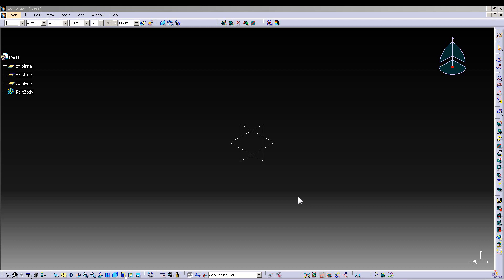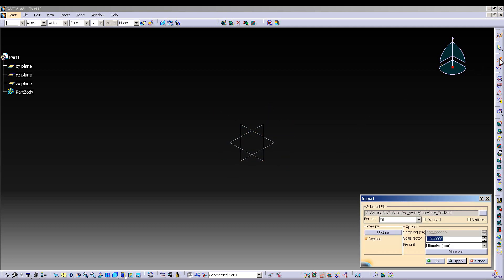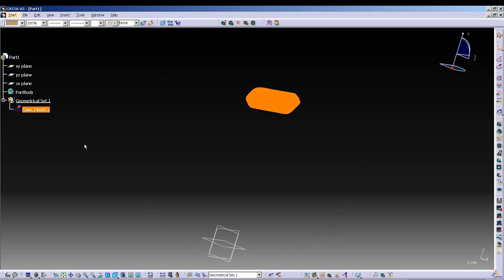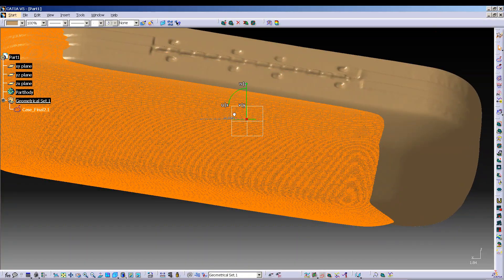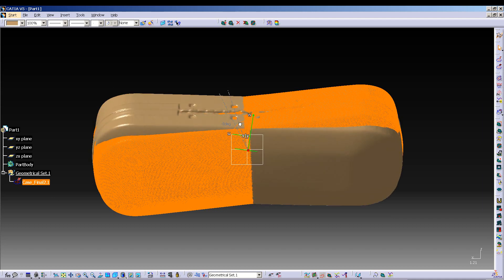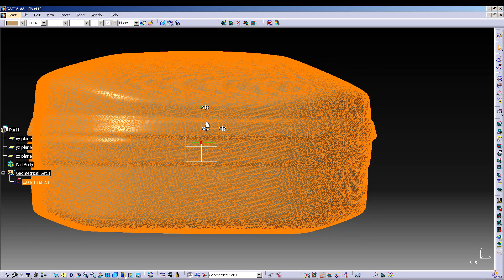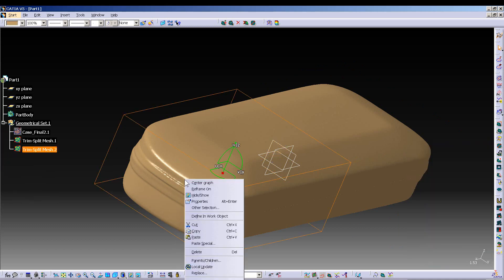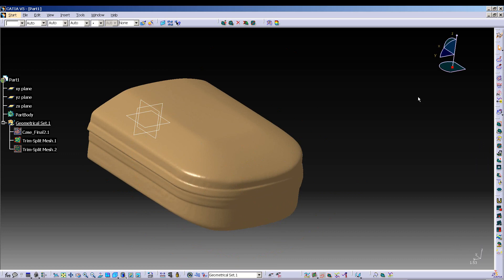EinScan to Catia Data Import Test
I take my scanned in data of the case and import it to Catia V5 to test the quality of the data. Looks great.

I had to use a very decimated version of the data as the initial scan produced almost 5 million points and almost 9 million facets.